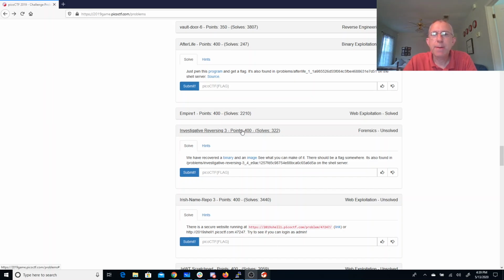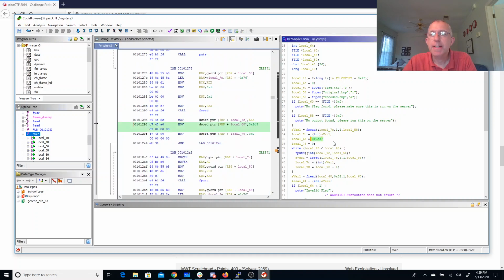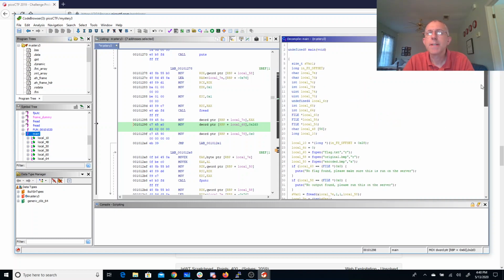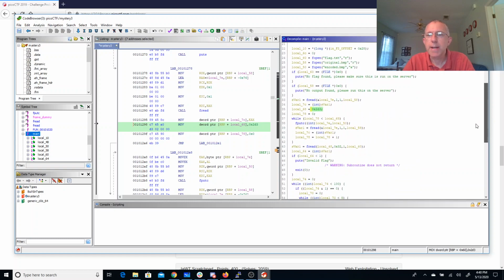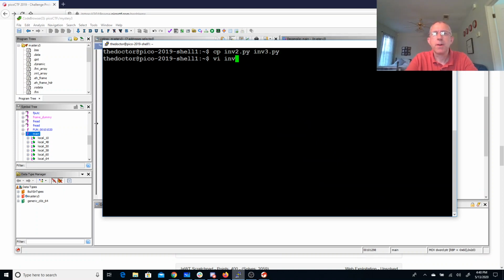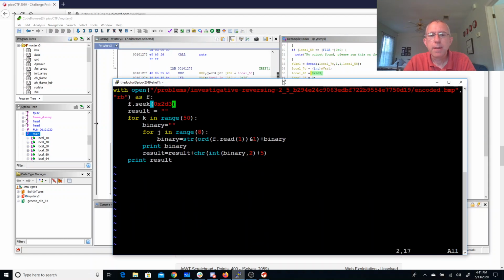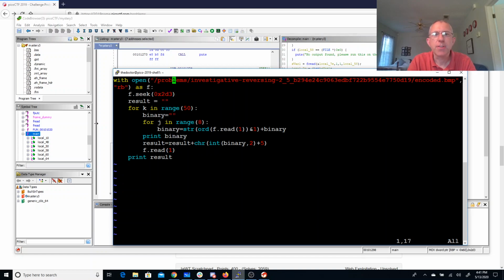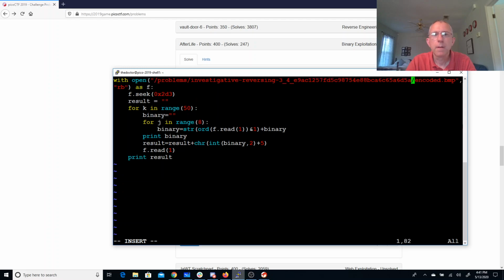pico2019 investigative reversing 3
Ghidra, reverse engineering, LSB encoding.